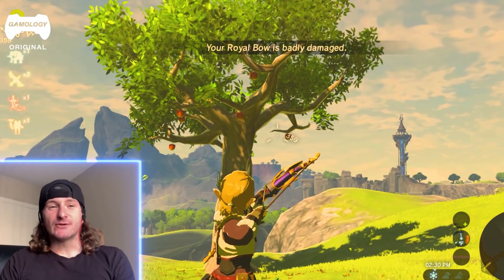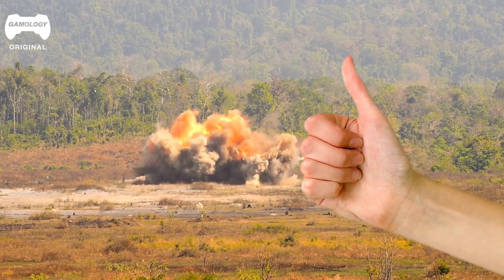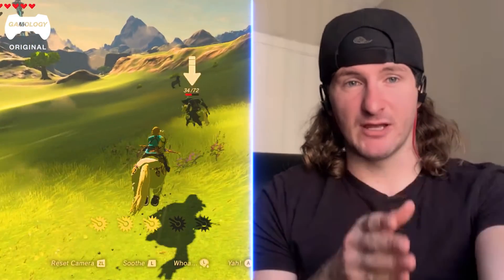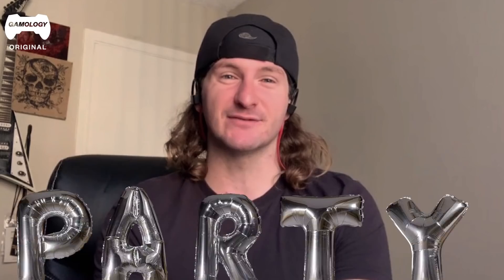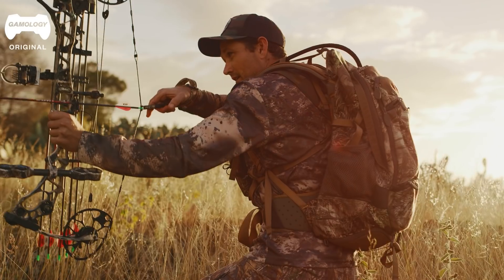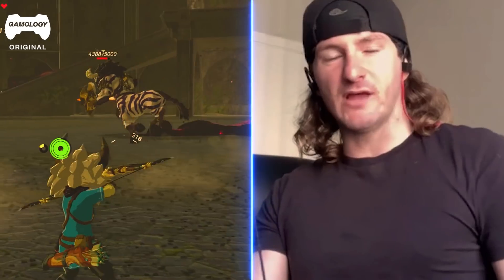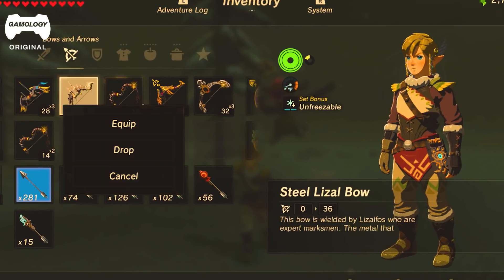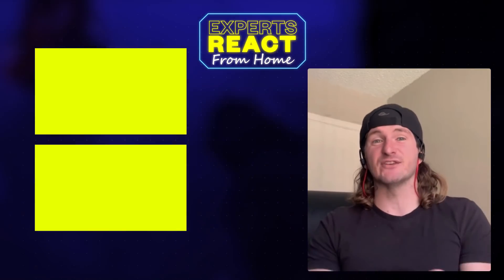Archer REACTS to The Legend of Zelda: Breath of the Wild | Experts React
Ed Gage, a professional Archer, is back to react to Link's bow skills in The Legend of Zelda: Breath of the Wild.